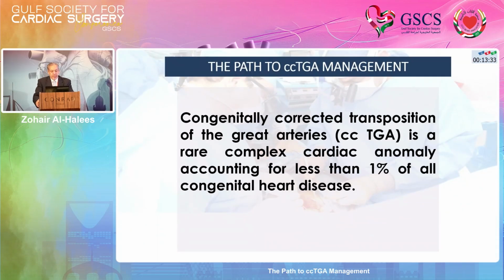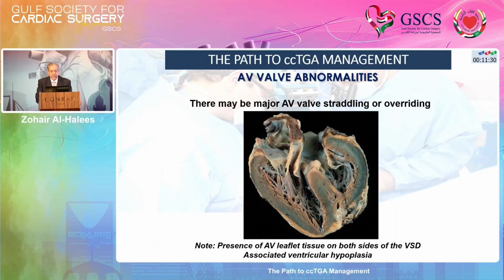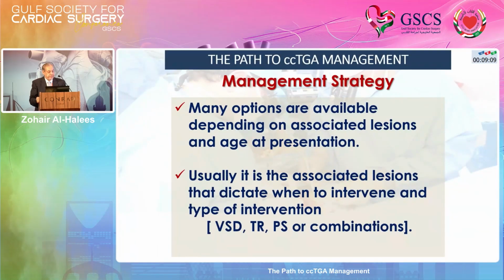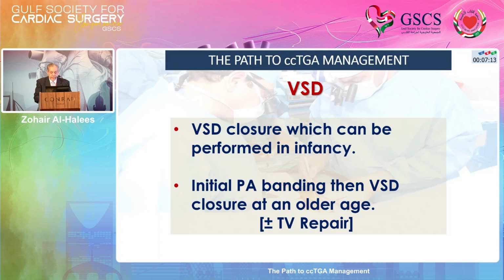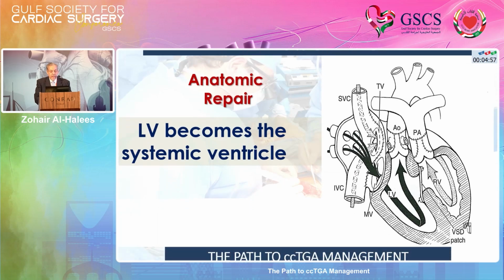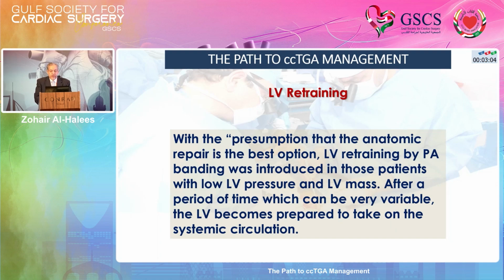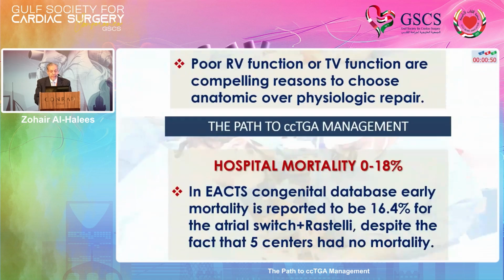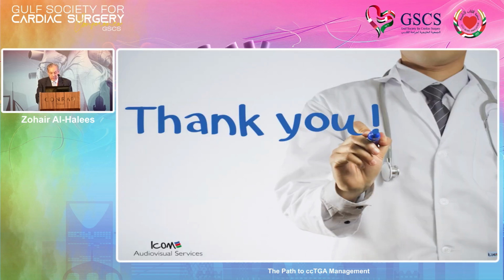09 Zohair Al Halees The Path to ccTGA Management